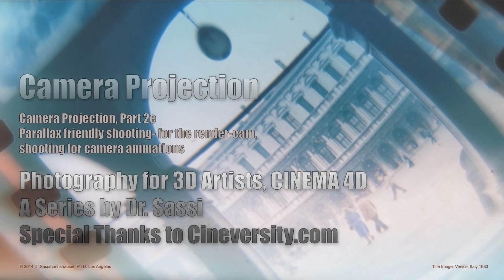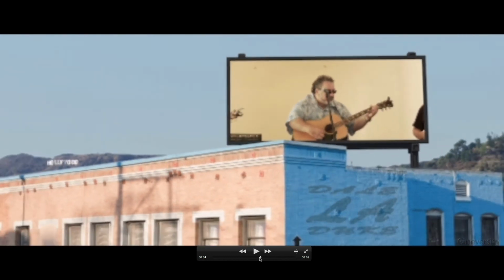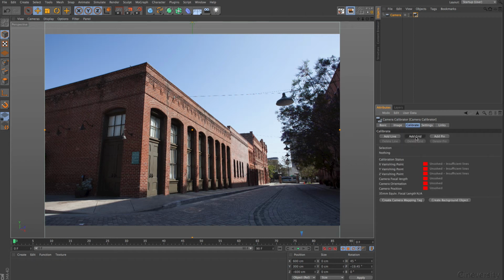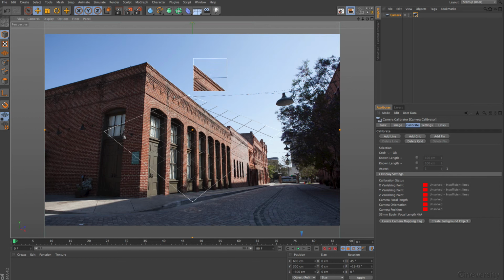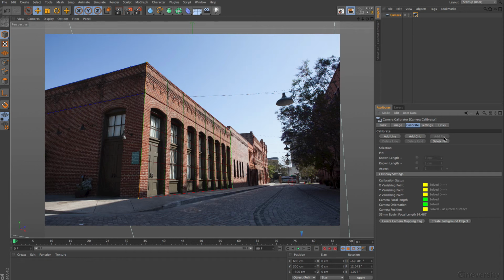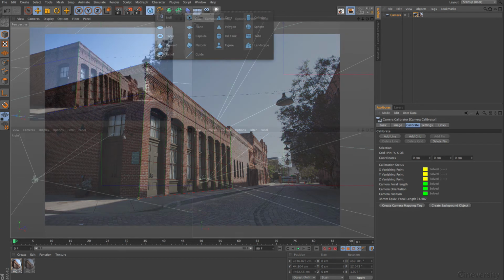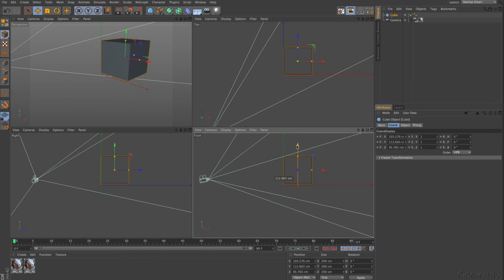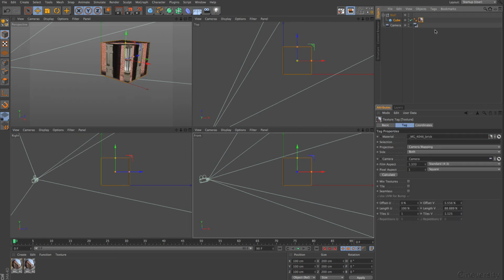ProjectionCam 02e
Camera Projection, Part 2e
Parallax friendly shooting- for the render-cam,
shooting for camera animations